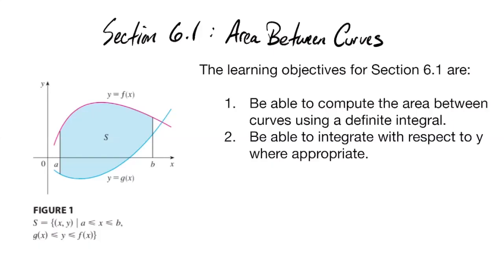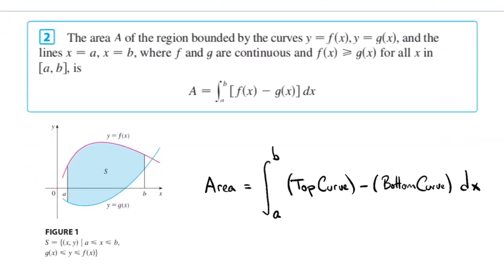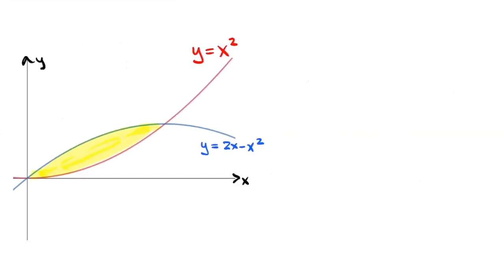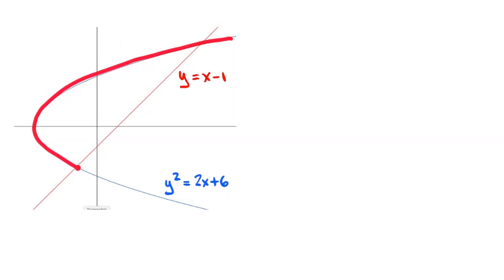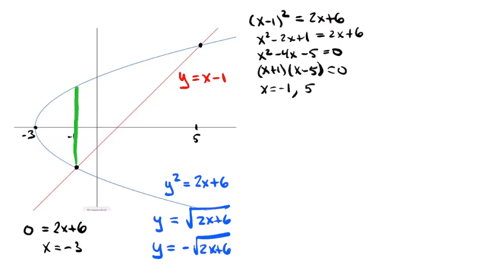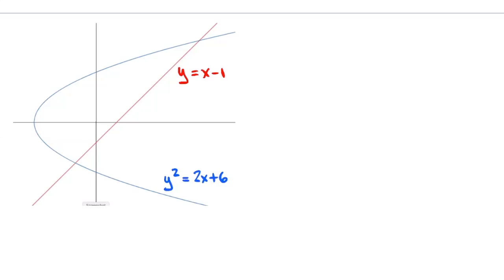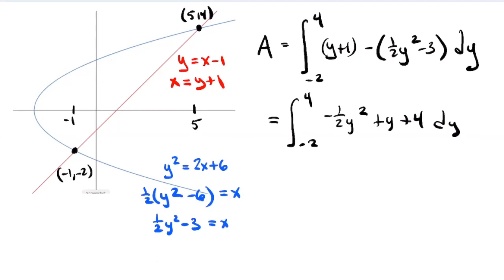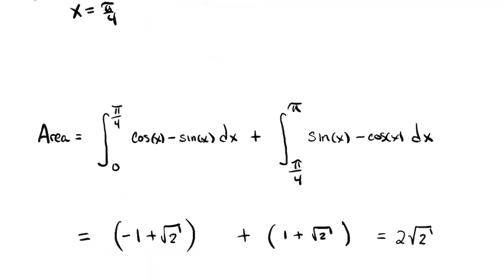MATH 110 - Section 6.1 Area Between Two Curves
We derive a definite integral that computes the area between two given curves over a give integral.